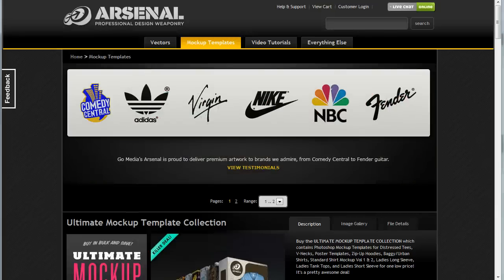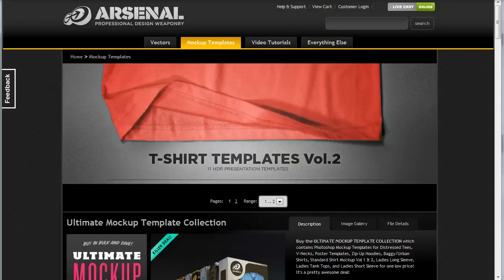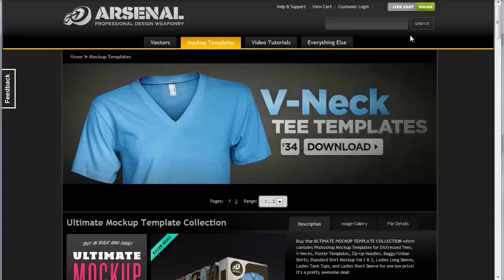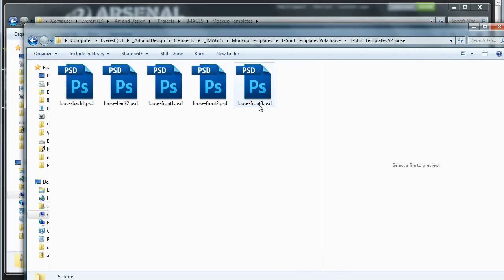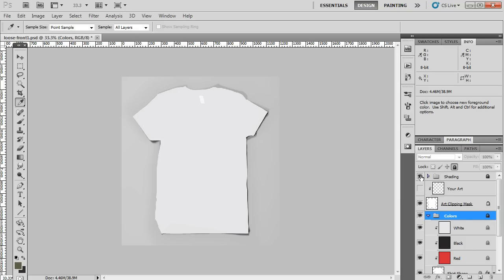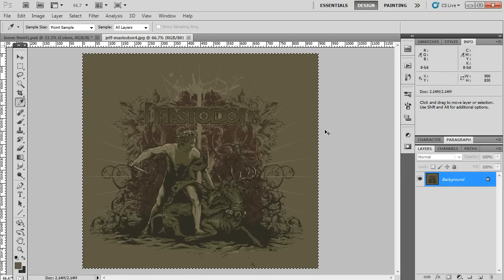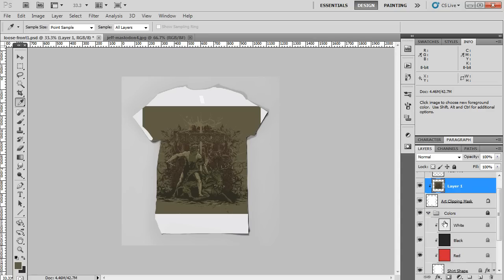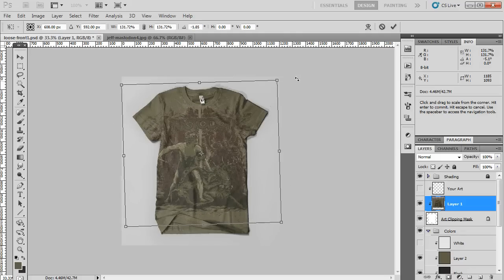How to use the super cool T-Shirt Mockup Templates from Go Media's Arsenal in Photoshop!